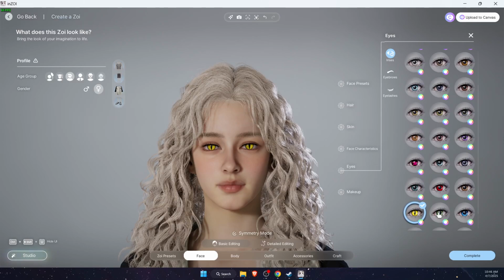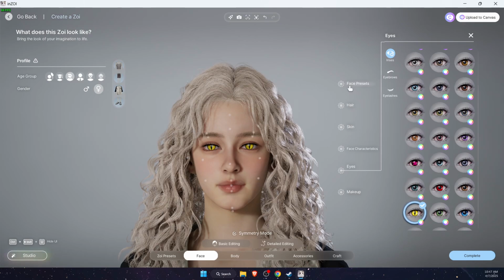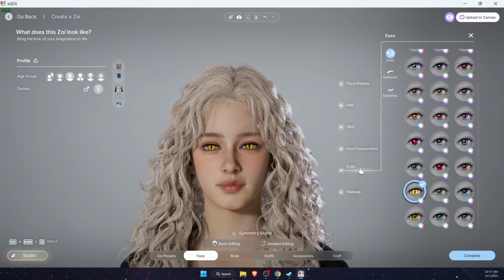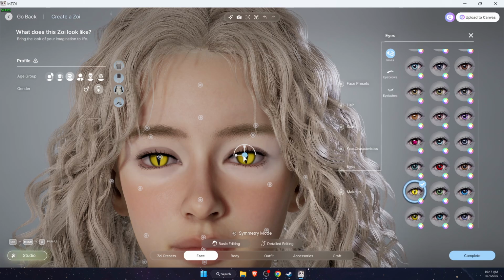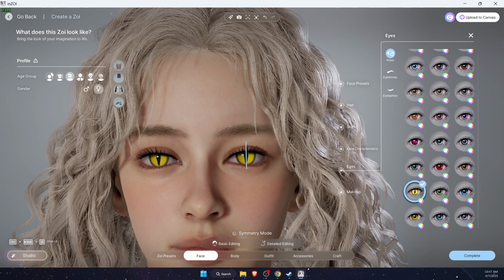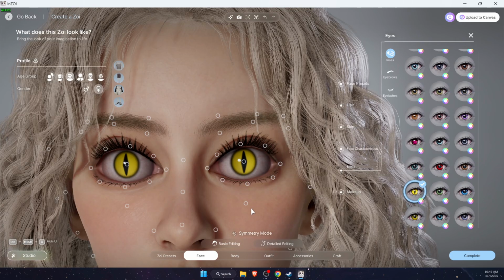How To Change Eye Shape And Size In InZOI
In this video I show you How To Change Eye Shape And Size In InZOI!